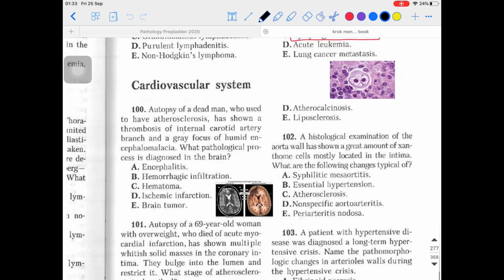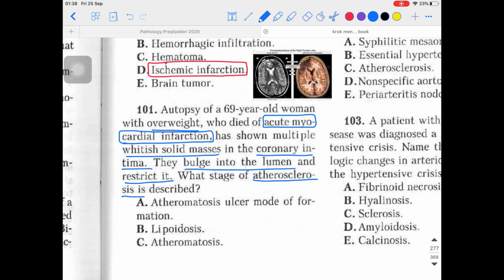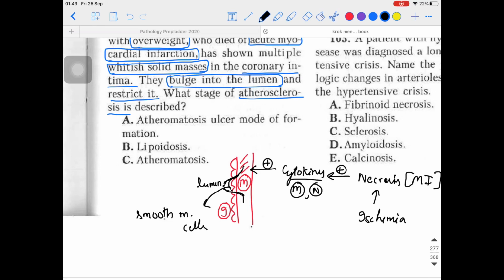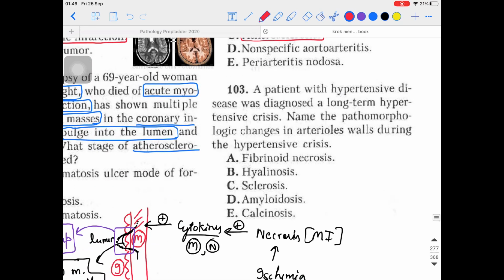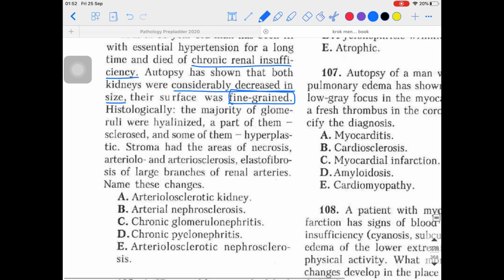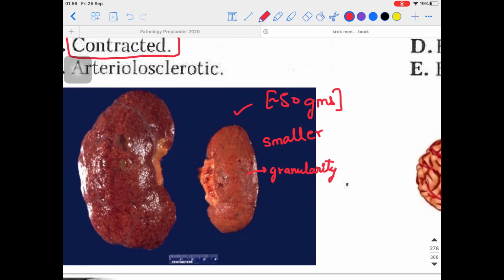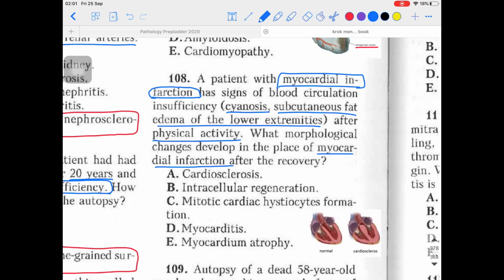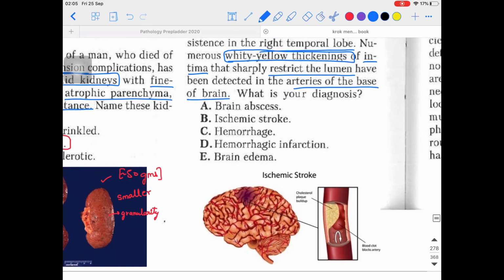KROK 1 | PATHOMORPHOLOGY DISCUSSION | PART 10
Hope u r enjoying the sessions :)
u may ask ur doubts or follow me on the handles below:

Notes for the imp mcqs:

100. Encephalomalacia is the softening or loss of brain tissue after cerebral infarction, cerebral ischemia, infection, craniocerebral trauma, or other injury. The term is usually used during gross pathologic inspection to describe blurred cortical margins and decreased consistency of brain tissue after infarction.

101. Classification AS has the following microscopically stages (phases):

1. Pre-lipid stage is characterized by mucoid swelling of intima and accumulation of plasma proteins, and glycosaminoglycanes, the destruction of endothelium and elastic and collagen fibers of intima's basal membrane.

2. Stage of fatty stripes (lipoidois). Fatty stripes appear on intima due to its lipid infiltration, lipoproteins and proteins fixation. Lipids impregnate intima and are accumulated in macrophages. Macrophages that have accumulated lipid in their cytoplasm appear histologically as csantomic or foam cells. Elastic membranes become swollen, their destruction occurs,

3. Stage of liposclerosis. Macrophages secrete growth factors and cytokines, which recruit additional monocytes, macrophages and other cells. Cytokines and growth factors also stimulate the proliferation of smooth muscle cells and their ingrowth into the intima from the tunica media. Lipid accumulates not only in macrophages but also in smooth muscle cells. From dead and dying cells, cholesterol is released into interstitial spaces. In the areas of lipidosis a young connective tissue grows and forms a fibrous cap. On the luminal side, atheromas typically covered with an intimal fibrous cap, consisting of fibroblasts, surrounded by collagen, which replaces the normal intimal cells. Macroscopically dense, oval, white formations are observed there.

4. Stage of atheromatosis is characterized by necrosis of the central part of fibrous cap with forming of amorphous substance (atheromatouse detritis). Atheromas consist of amorphous lipid-rich material and are soft. Cholesterol clefts are recognized by their typical needle-shaped appearance.

5. Stage of ulceration is characterized by the break of the fibrous cap cover and forming of ulcer with small hemorrhage into plaque.

6. Stage of atherocalcinosis is characterized by deposition of calcium in ulcerative plaque. Dense and fragile cap is formed due to the cap of connective tissue infiltration with calcium. The calcification of vessels leads to hardening of arteries. Atheromas weaken the arteries and predispose to formation of aneurysm.

102. A xanthoma is a kind of harmless growth of tissue. Under the microscope, a xanthoma can be seen to be composed of lipid-laden foam cells. These cells, termed histiocytes, contain lipid material in their cytoplasm (the nonnuclear zone of the cell).

103. Fibrinoid necrosis is a specific pattern of irreversible, uncontrolled cell death that occurs when antigen-antibody complexes are deposited in the walls of blood vessels along with fibrin. It is common in the immune-mediated vasculitides which are a result of type III hypersensitivity.

106. Chronic glomerulonephritis (CGN) : The kidneys are symmetrically contracted and have diffusely granular, cortical surfaces. Pieces of renal tissue adhere to stripped capsule; capsule is adherent and strips with difficult. Weight is 50 gm each. On section, the cortex is thinned and irregular, pelvis dilated and they‟re in an increasing peripelvic fat. Such kidneys are called “secondary shrinkage of kidneys.

108. Cardiosclerosis can be local postinfarctional and diffuse atherosclerotic.
• Macroscopically: on section white foci of sclerosis or brown coloration of the heart, hypertrophy of left ventricle or, in contrary, some reduction in heart size, moderate to severe multivessel stenosing coronary atherosclerosis and sometimes total occlusions resulting from organized thrombi.
• Microscopically: diffuse or local perivascular and interstitial fibrosis. In some cases the hypertrophy of adjacent myocytes occurs, in others cases myocytic atrophy with perinuclear deposition of lipofuscin appears.